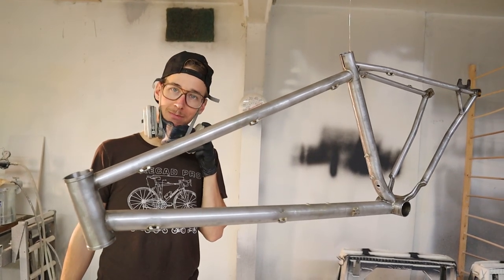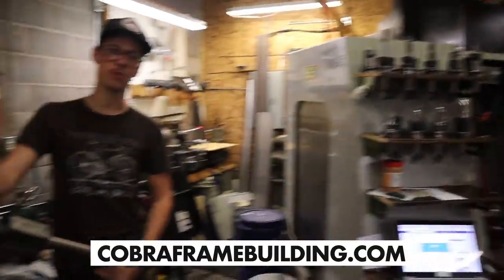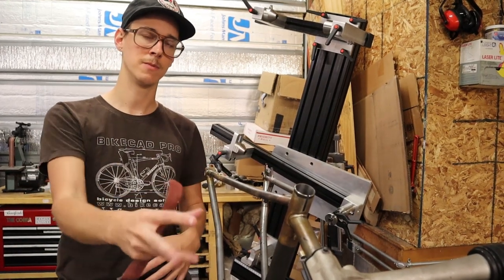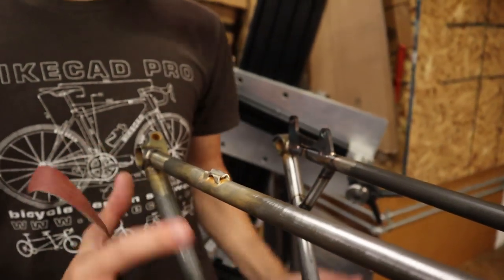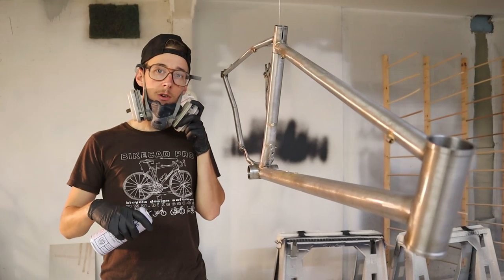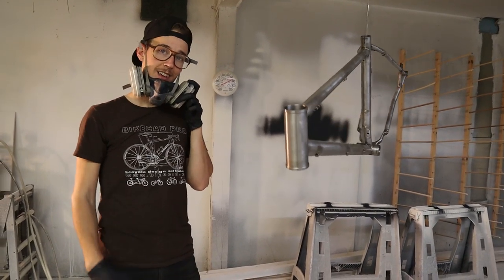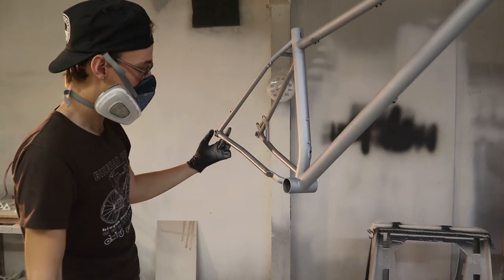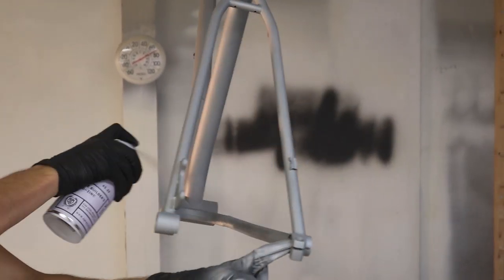How to Prep a Bicycle Frame for Painting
Today I prep my steel mountain bike frame for painting. Since I don't have a sandblaster to prep the frame in the optimal way, I'm using Emory cloth to sand down the surface of the frame. Then I'm cleaning off any oils with grease and wax remover. Then I'm spraying primer.

After what I show in the video, I'm going to go over the frame with some Scotch Brite and then spray another coat of primer. Then in the next video, we'll do the wacky multiple-color spray paint job using spray.bike! Who's excited?

Here's the playlist of the whole Hardtail Mountain Bike Frame Build—I'll keep adding to it as we go